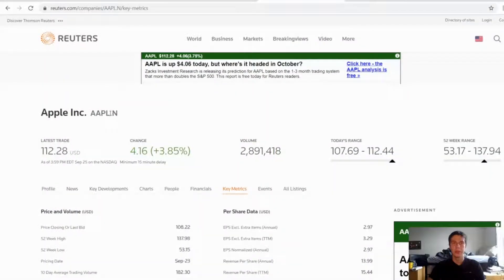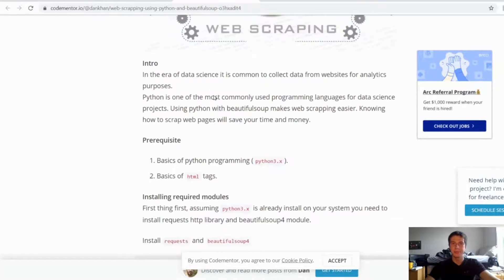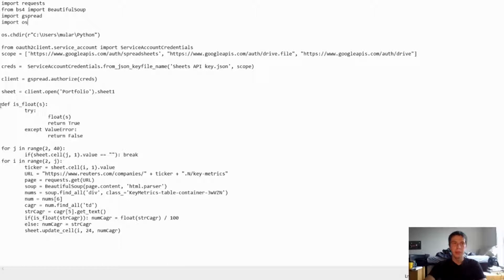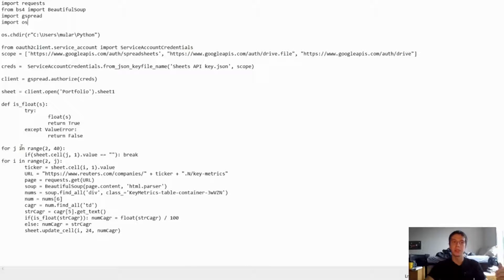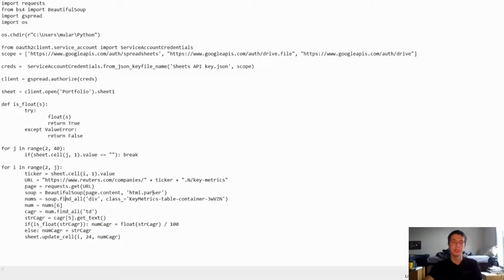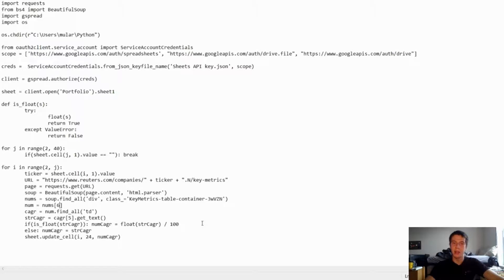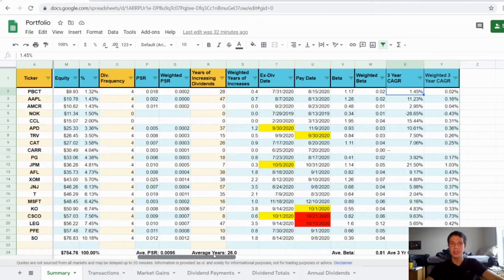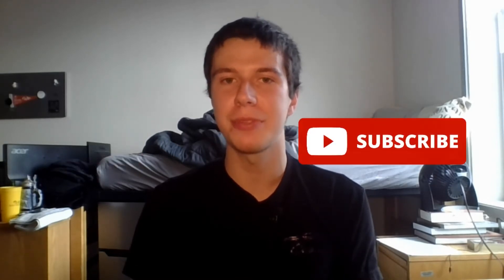How to Import 3 Year Dividend CAGR into Google Sheets using Python | Investing 2020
In this video I'll be showing you How to Import the 3 Year Dividend CAGR into Google Sheets using Python.  I hope that this tutorial allows even beginners to import this data successfully.  For additional information on these topics (gspread, yahoo_fin, python, DateTime objects, and the Task Scheduler) check out some of the videos below.

TIMESTAMPS:
00:00 Intro
00:17 What is CAGR?
00:30 Reuters Info
01:51 Beautiful Soup Resources
02:32 The Script
07:25 Spreadsheet Updates
08:36 Quote
09:27 Thanks for Watching!

It helps other people see this content and it helps my channel grow.  I really appreciate all the support. Thanks!

If you're interested, check out Yotta bank.  Yotta (at this time) offers a 0.2% interest rate but they also have weekly 'lottery' drawings in which you can win up to $10,000,000.  You get 1 'lottery' ticket for every $25 deposited and you will get 100 free tickets if you use my link (I will get 100 as well).  Thanks in advance if you use my link!

A little bit about myself:  My name is Frank Mularcik and I'm a first year student studying computer engineering.  I found a passion for investing when I turned 18 so I created this YouTube channel to document my journey of investing, tracking those investments, and learning more and more about computer science along the way.